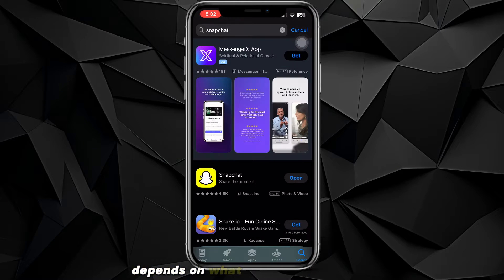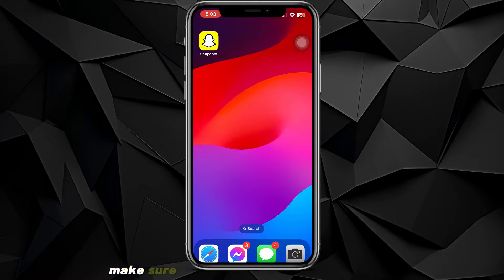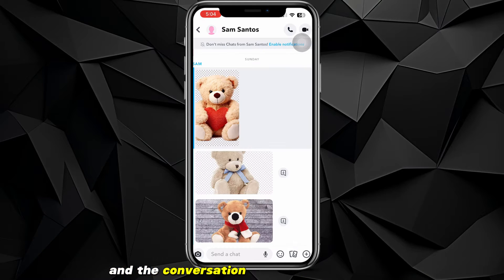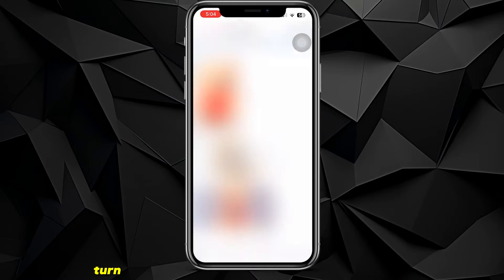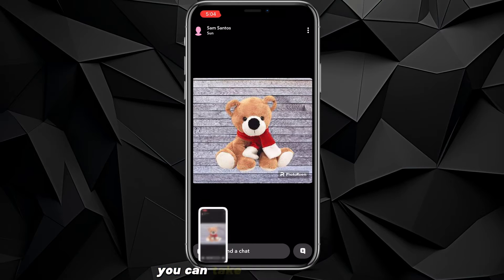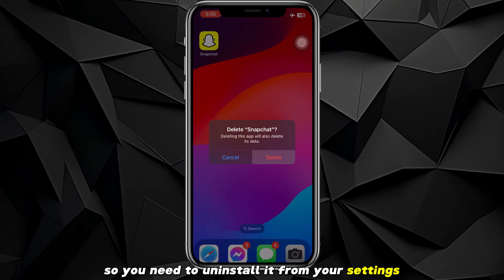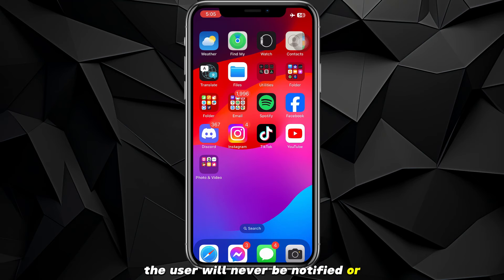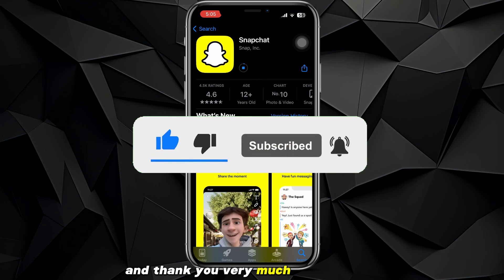How to Screenshot on Snapchat Without Them Knowing (2024 Updated) - EASY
Do you want to know how to screenshot on snapchat without them knowing? Then this is the video for you! I will show you how to screenshot snapchat without them knowing.

This is a step-by-step tutorial on how to take a screenshot on snap without them knowing in 2024. You can learn how to take a screenshot in snapchat without notifying, so don't worry.